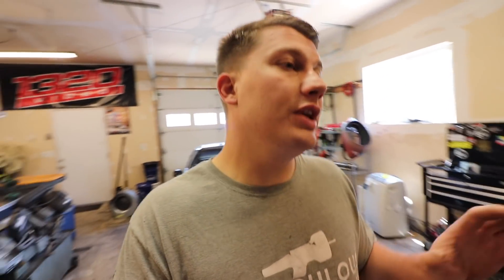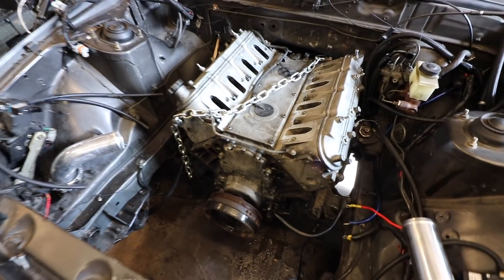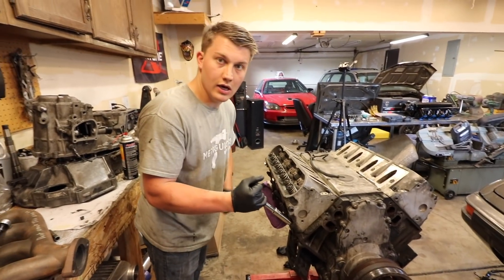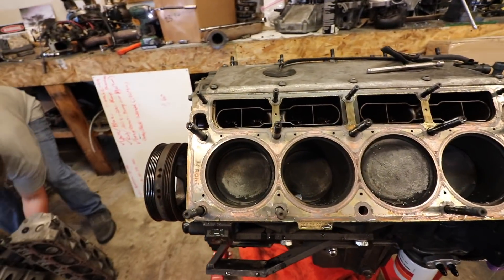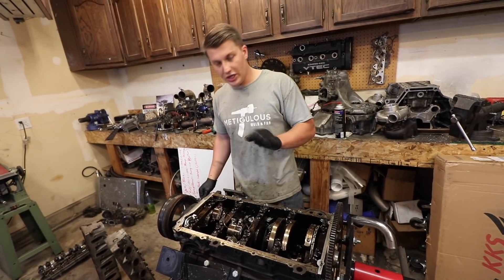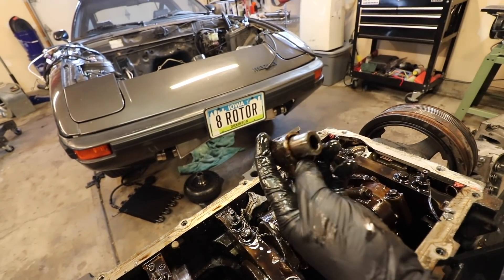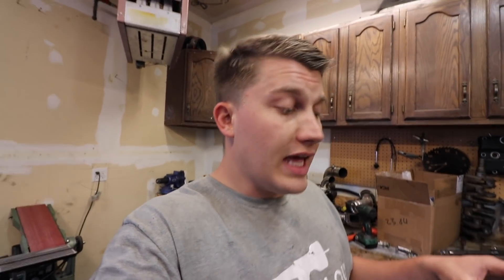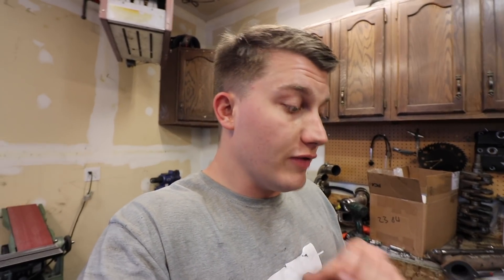Tearing Apart the RX7 Motor... Fully Sent it!